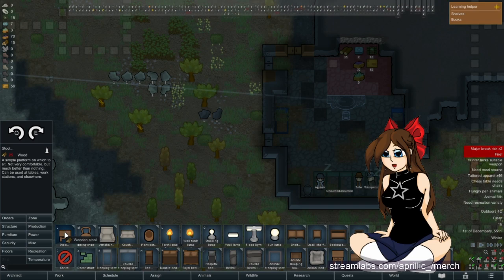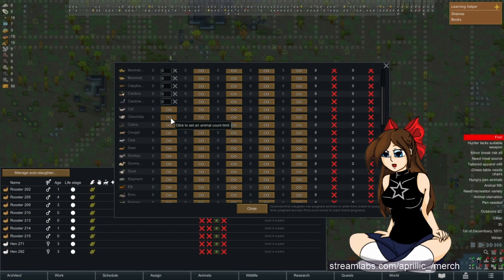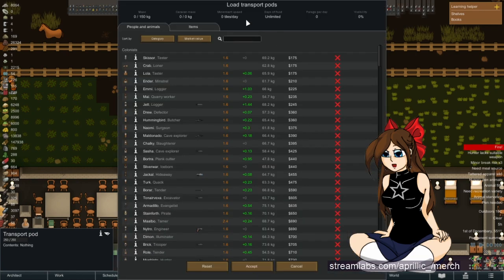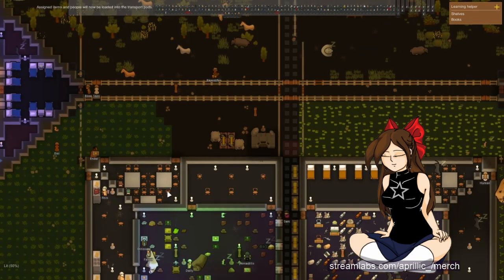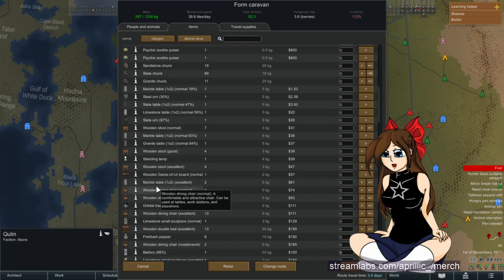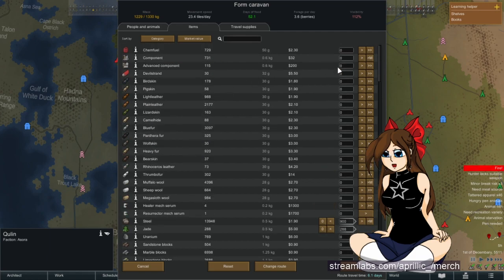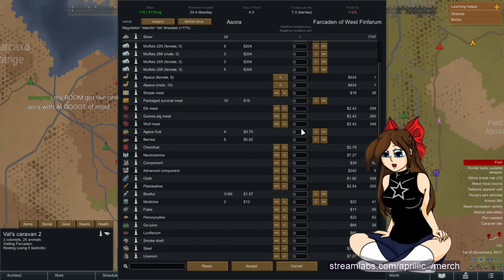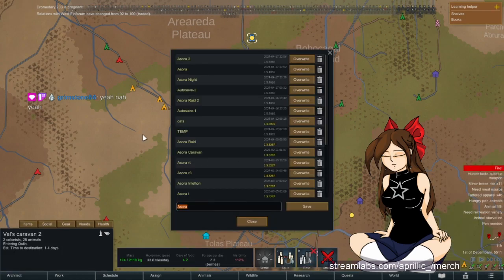Building site 3 Part 2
Asora begins production and construction at site 3, as caravans travel between traders for resources.

Faction: Asora
Settlement: Qulin
Settlement: Bonwood

An almost vanilla play through with minimal mods.

Starting out with way too many people (21), original game characters with original stats from several past maps, a handful of pets, modest starting gear, excessive food. Hopefully we don't die out after one or two winters, It'll be hard to sustain such a huge colony right from the get go.

RimWorld Core game
Mods:
. EdB Prepare Carefully -1.5 update disabled
. Wild Reproduction -1.5 update disabled
. Drop All Inventory -1.5 update disabled
. HugsLib, Harmony
. Deep Stack